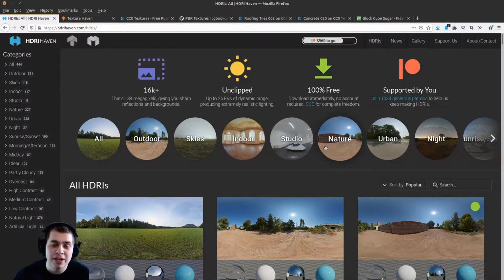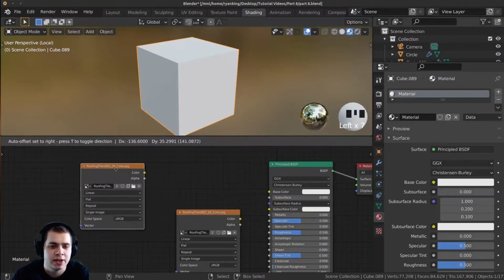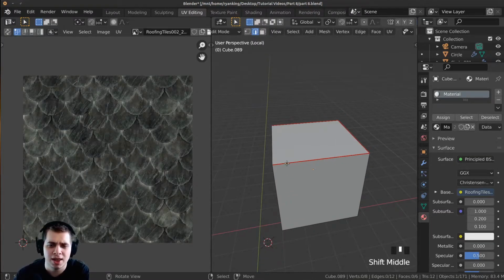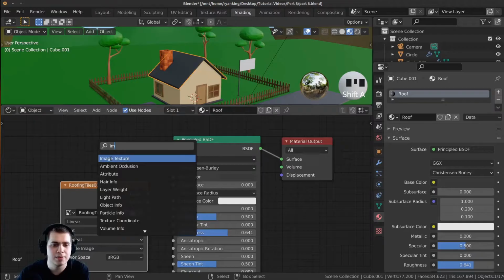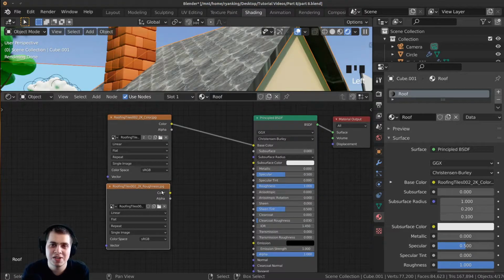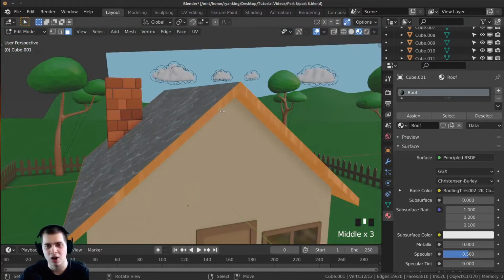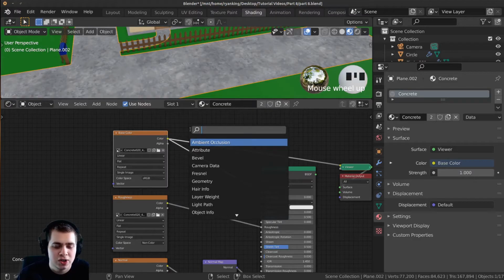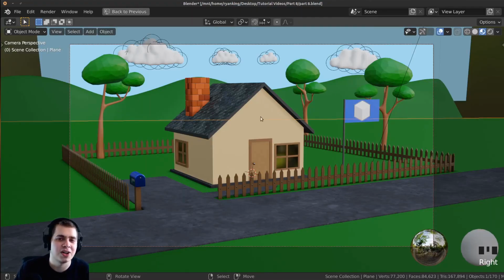Part 8 - Blender 2.9 Beginner Tutorial: UV Unwrapping & Texturing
Welcome to part 8 of my Blender 2.9 beginner tutorial series. In this part we will be doing UV unwrapping and texturing.